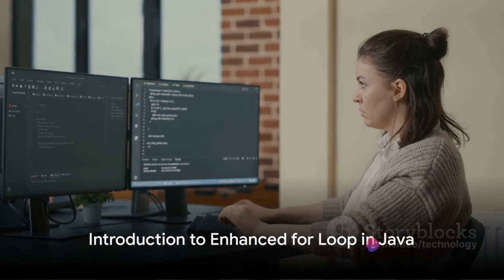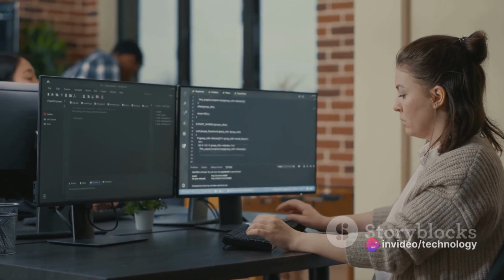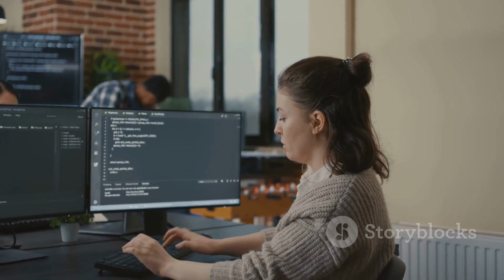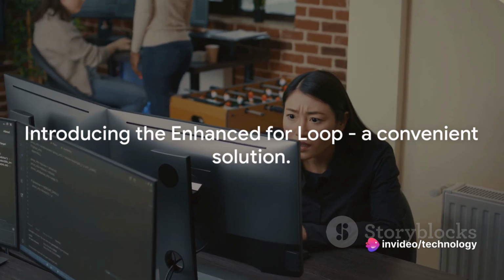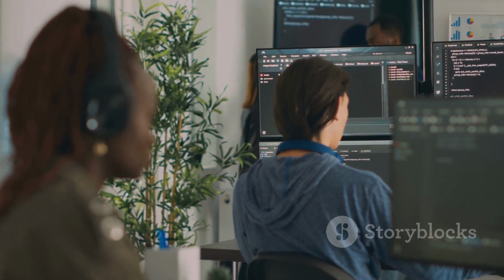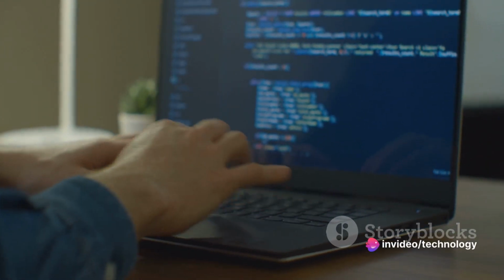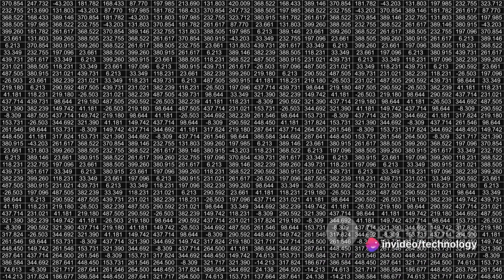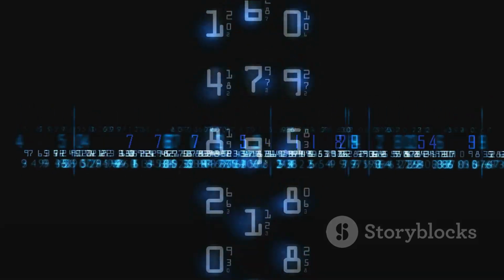Enhanced for Loop in Java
In Java, the enhanced for loop, also known as the "for-each" loop, provides a more concise and readable way to iterate over elements in an array or a collection. It was introduced in Java 5 (JDK 5.0) and is particularly useful when you want to iterate over all elements of an array or a collection without the need for explicit indexing or the risk of going out of bounds.